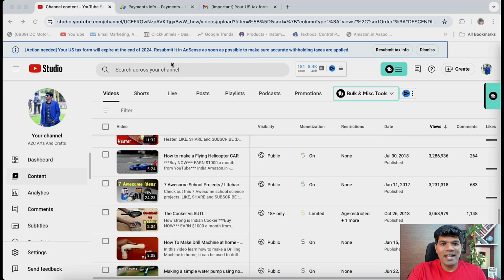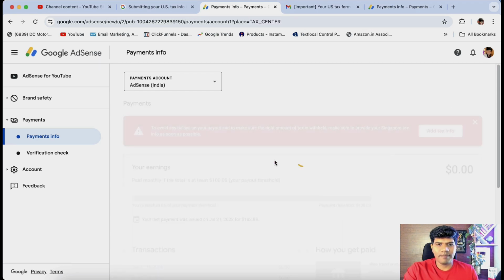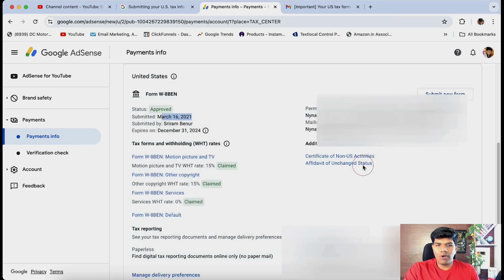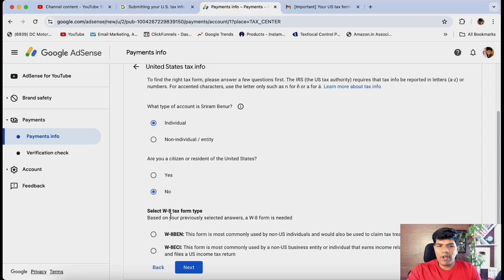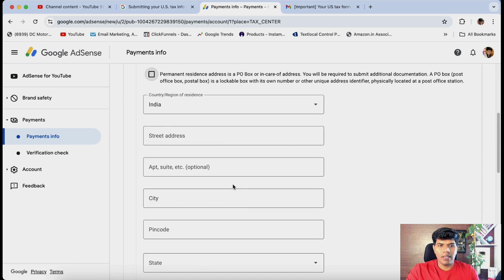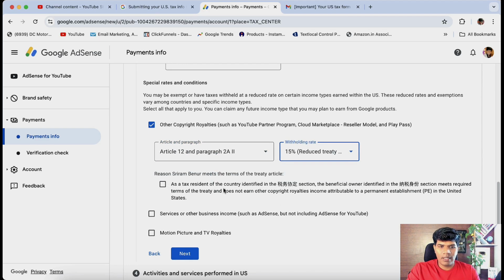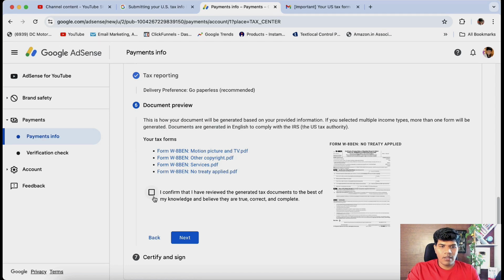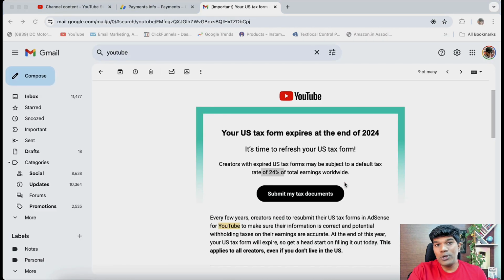Resubmit US TAX Form In Just 5 Minutes (Immediatly Approved) 2024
In this video I will show you how to re-submit US Tax info in the correct way. Once done it will get immediatly approved.

📈 90 Minutes Free YouTube Masterclass!!